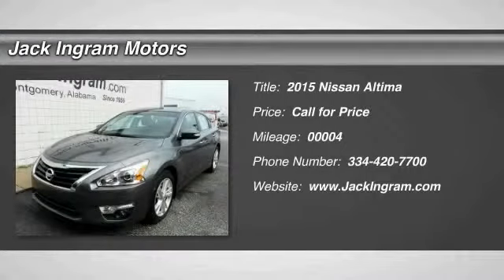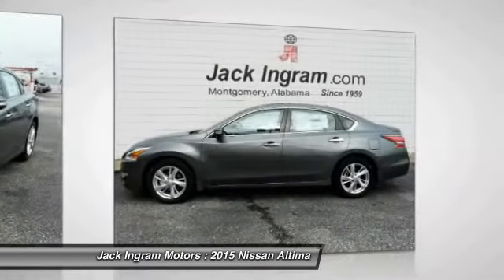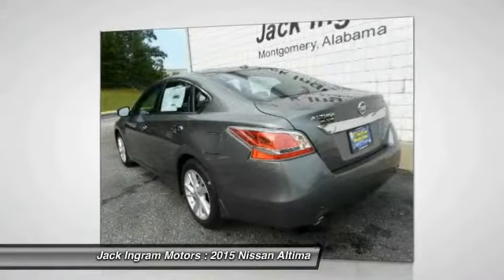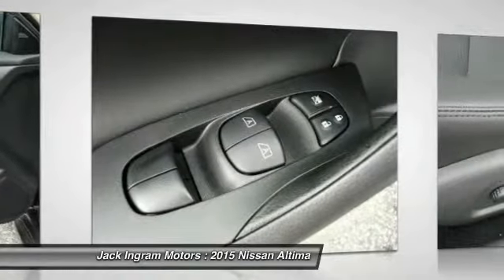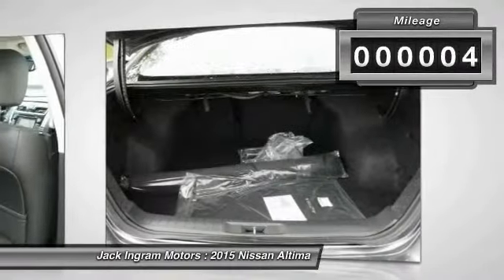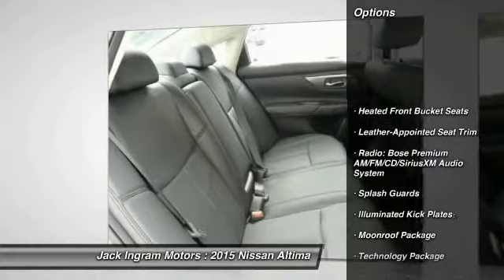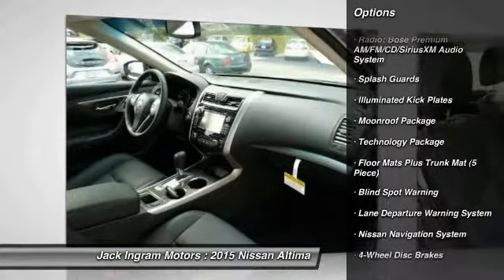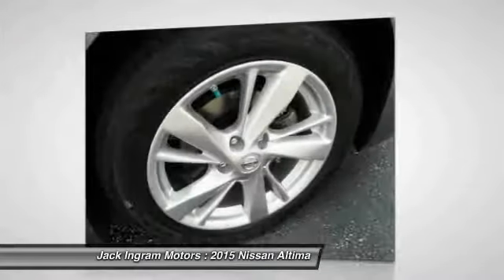2015 Nissan Altima Montgomery AL N14259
2015 Nissan Altima 2.5 SL

227 Eastern Blvd.